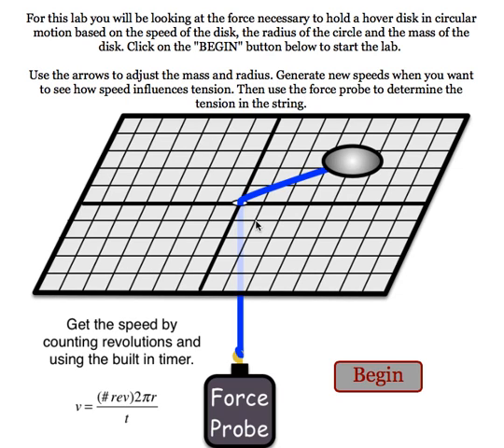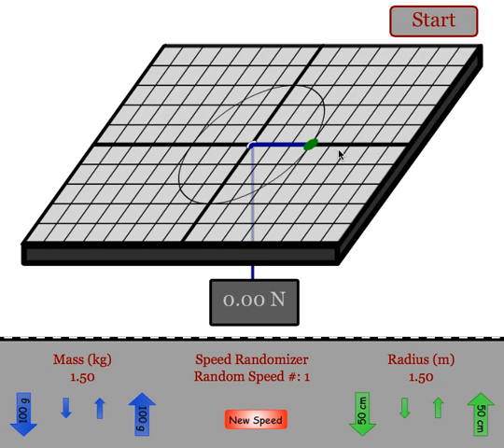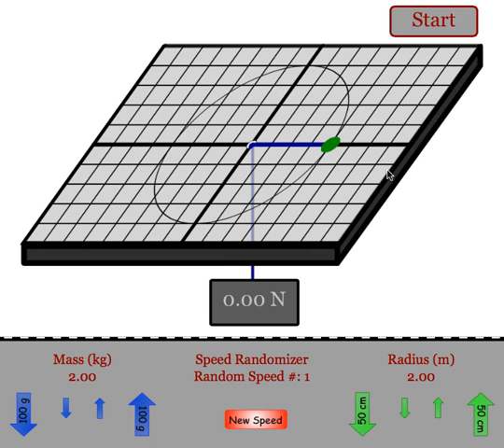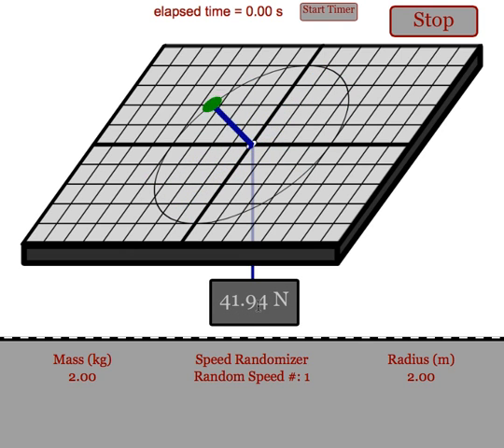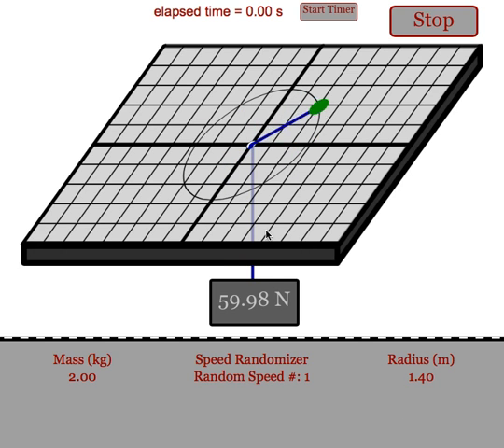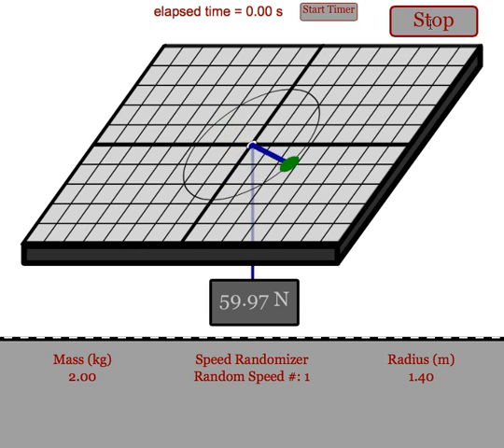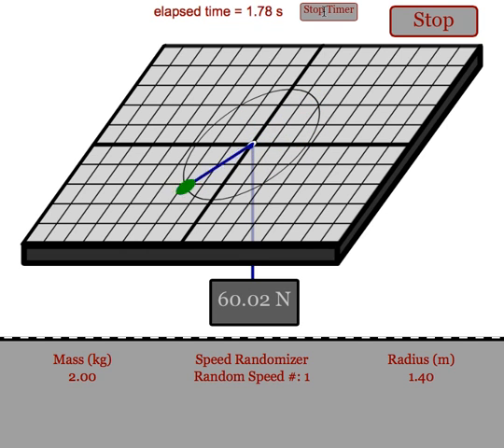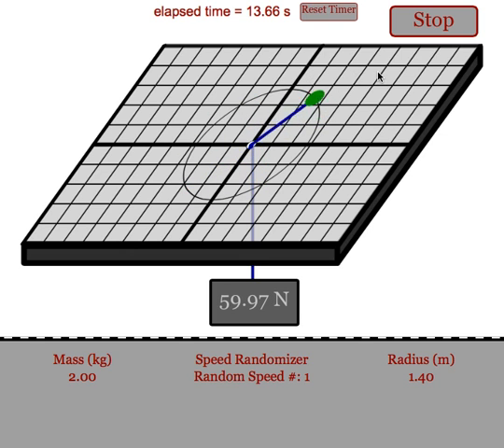Overview of Circular Forces Lab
This video gives a quick overview of the functionality of the circular motion simulation that can be used to find the relationships governing the force on a object moving in a circular path